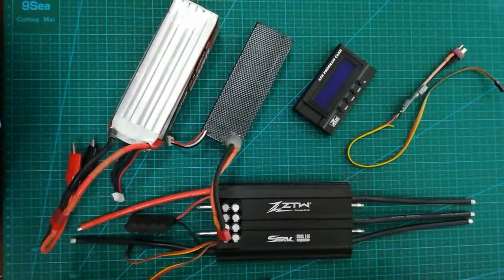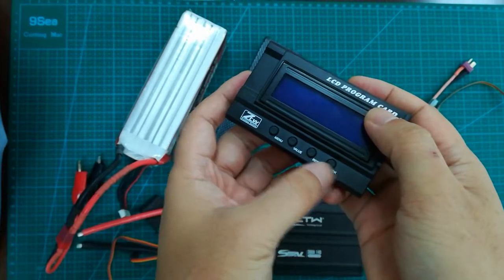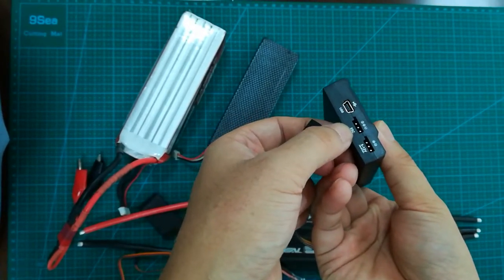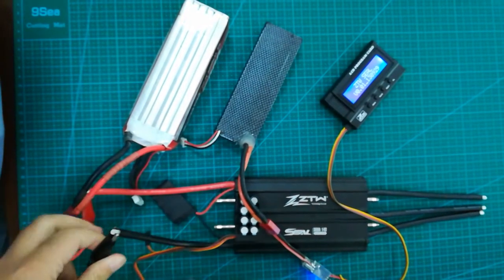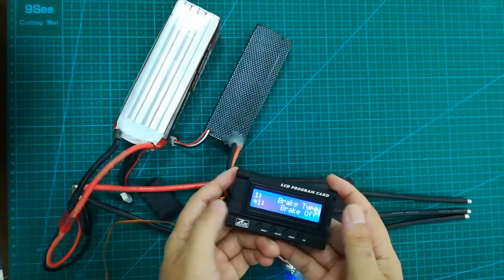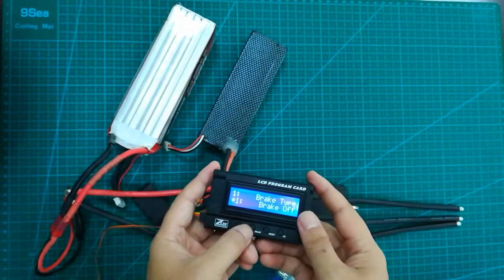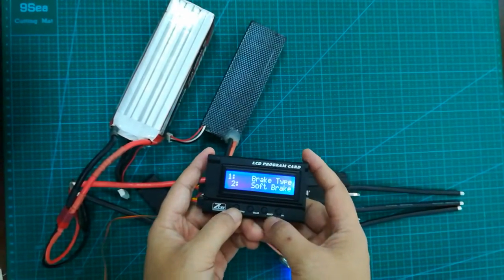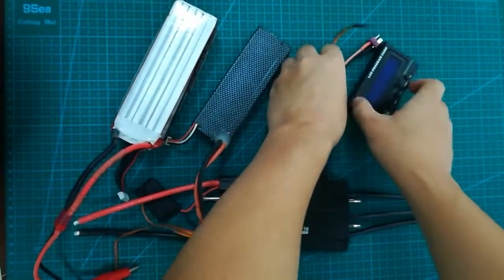ZTW Seal 300A OPTO HV 14S boat ESC connect the LCD program card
How to connect the ZTW Seal 300A Boat ESC with the LCD program card .